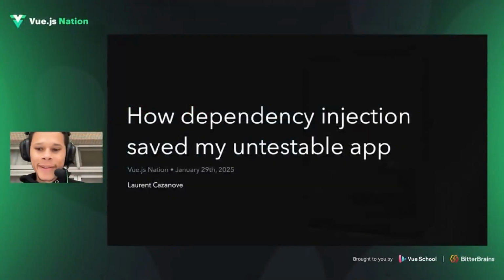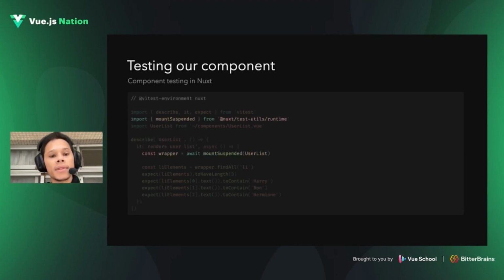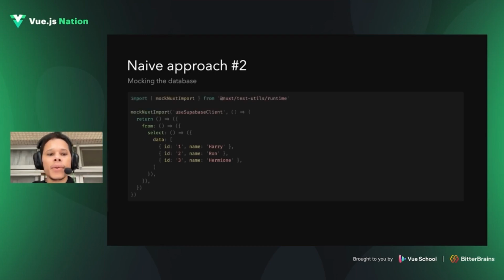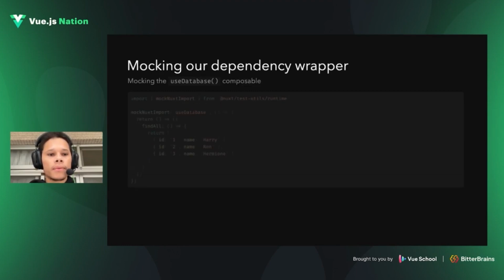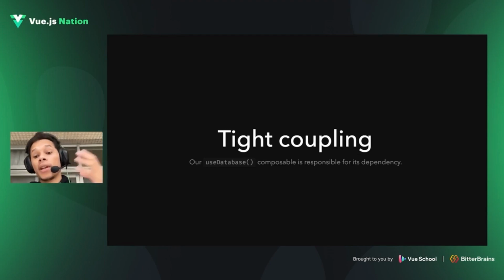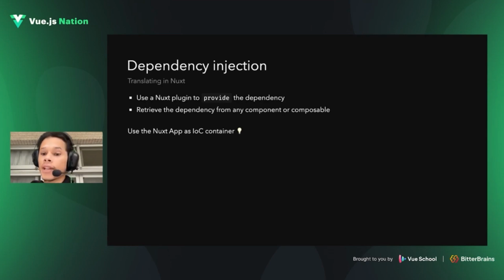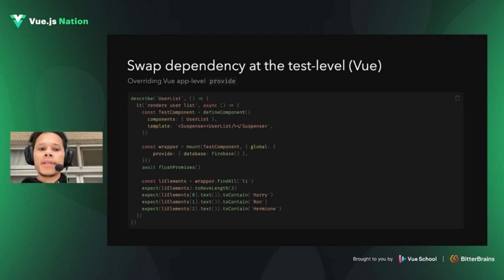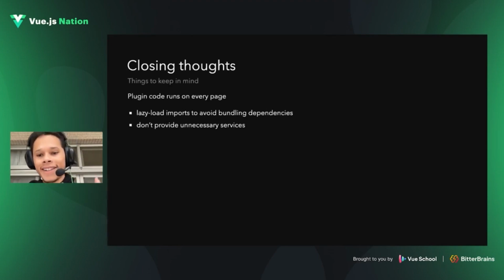Vue.js Nation 2025: Laurent Cazanove - How dependency injection rescued my app from the abyss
Laurent Cazanove shares his journey in rescuing a project from untestable chaos using dependency injection with Nuxt plugins.

This video includes:
- Discussion on common pitfalls leading to untestable code.
- How to implement dependency injection in a Nuxt.js context.
- Practical advice on simplifying your architecture for better testing.
- Real-world application of these techniques to enhance code quality without over-engineering.